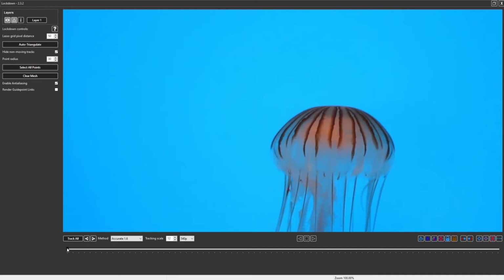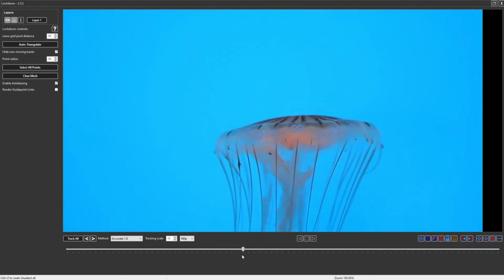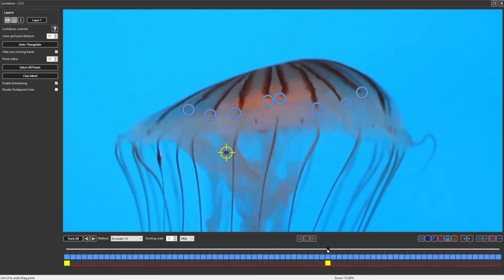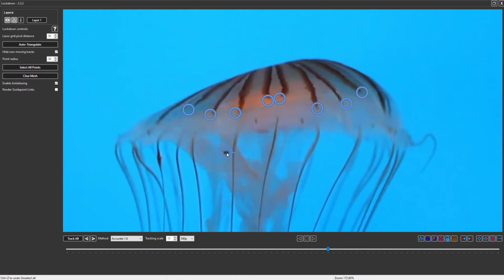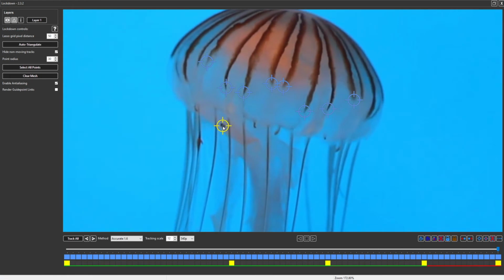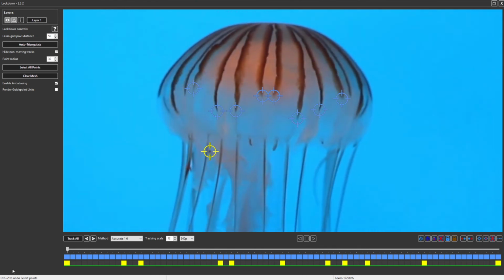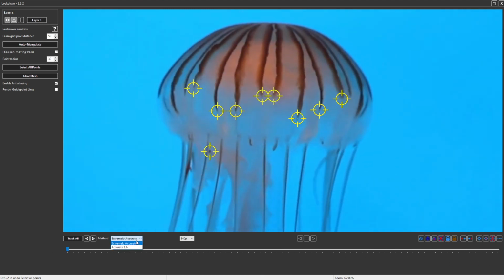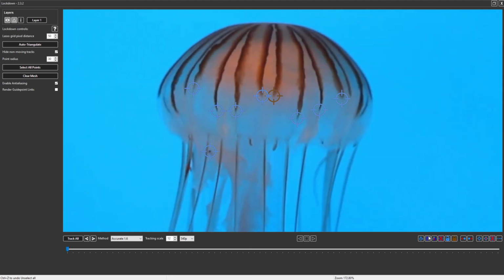Lockdown 2.4 Track Refinement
This tutorial is now outdated, please go to the homepage for current tutorials!